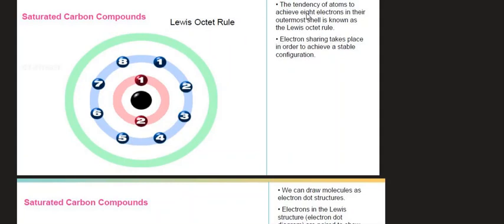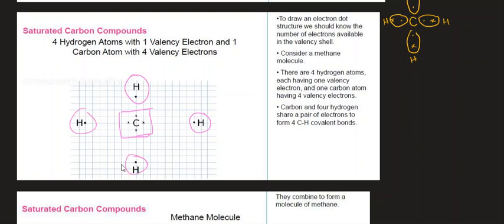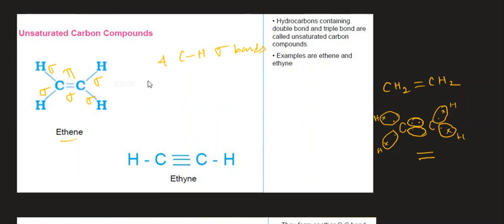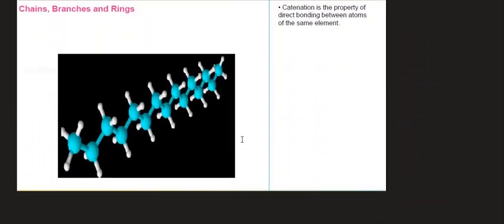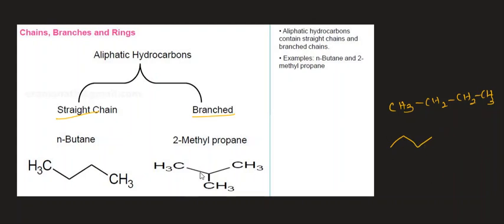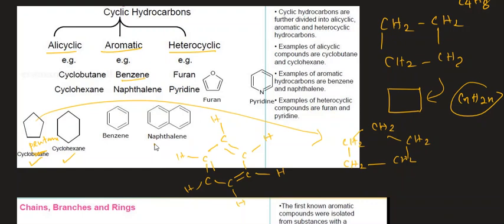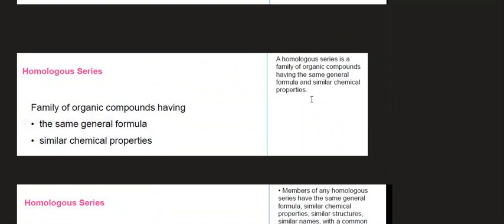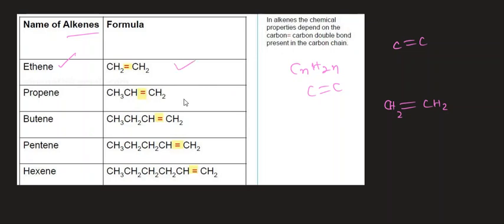Versatile nature of carbon